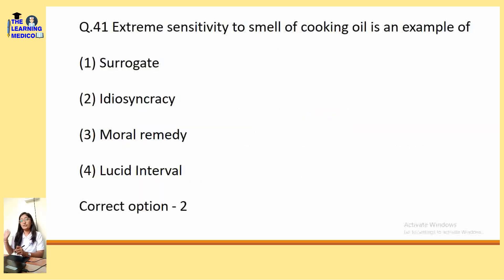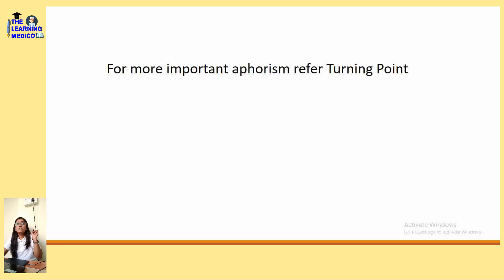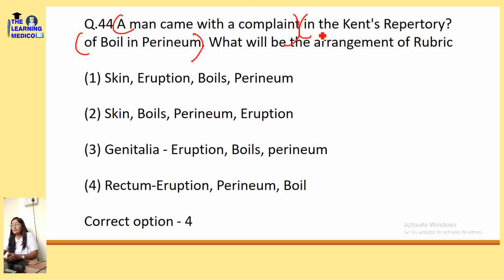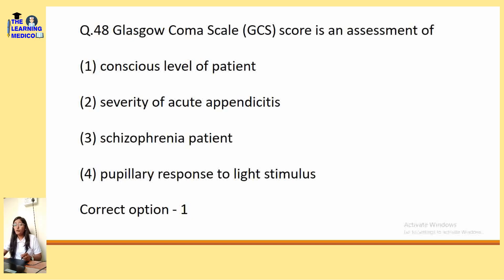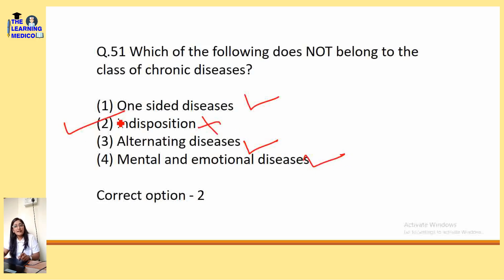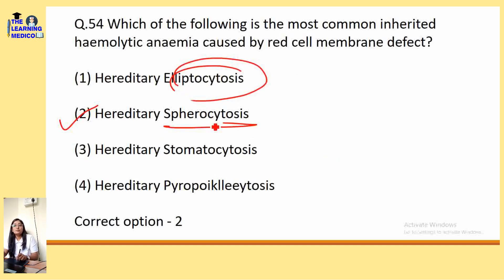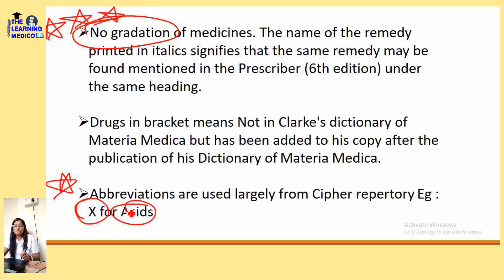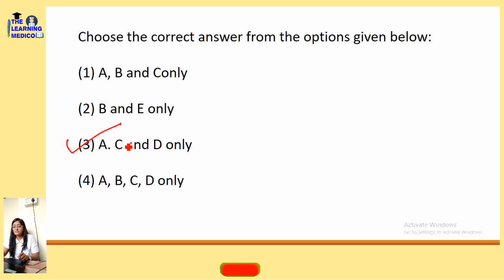Solved question paper of AIAPGET 2024 Homeopathy | Easy explanation in Hindi | Part 3 | Ques 41-60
Hello Medicos,

I am Dr. Ankita Subhash Lunawat,

Solved question paper of AIAPGET 2024 Homeopathy | Easy explanation in Hindi | AIAPGET 2024 Homeopathy
Part 3

Book references for AIAPGET Homeopathy | AIAPGET | Books for AIAPGET | BHMS MD preparation

More videos coming on AIAPGET preparation.